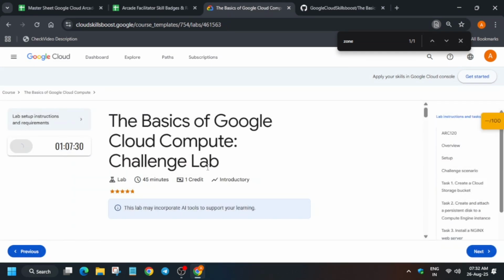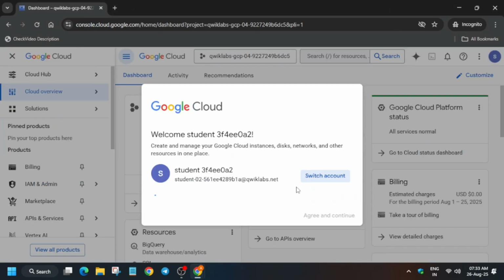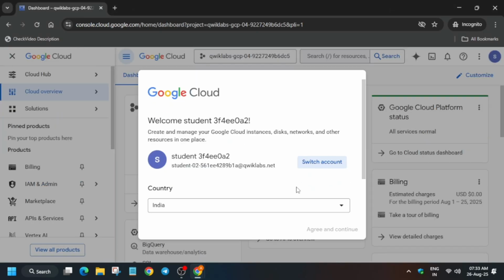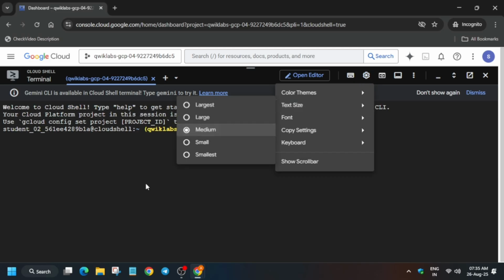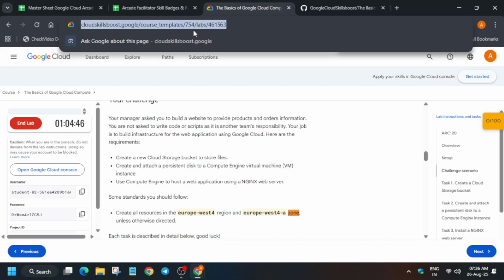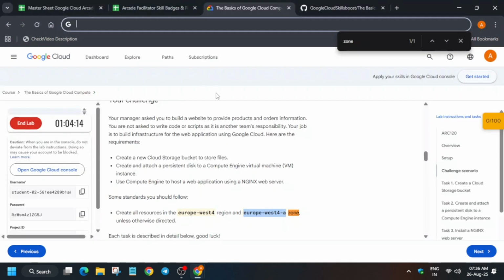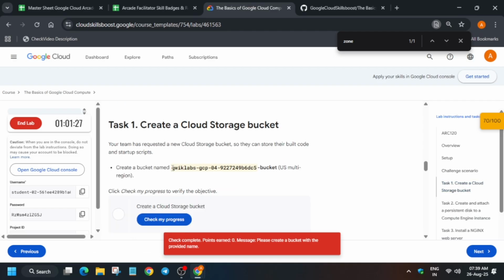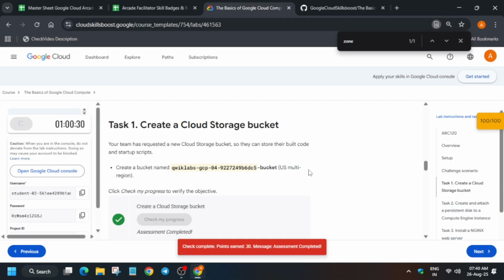The Basics of Google Cloud Compute: Challenge Lab ARC120 | NEW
🔍 Common Queries
qwiklabs
arcade facilitator